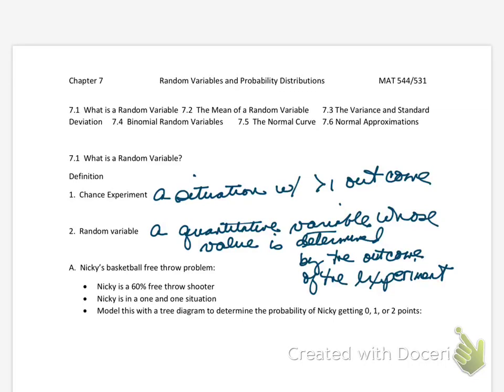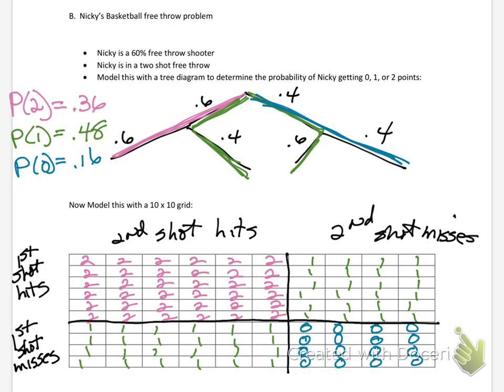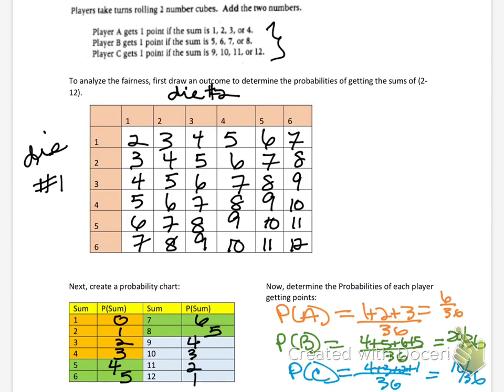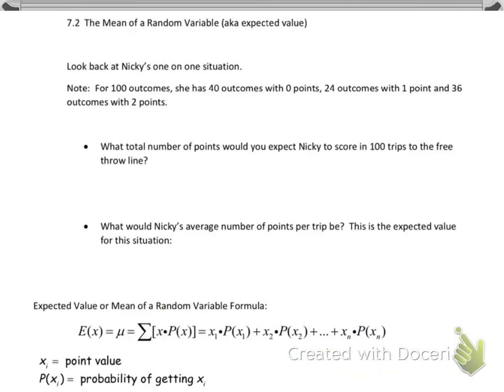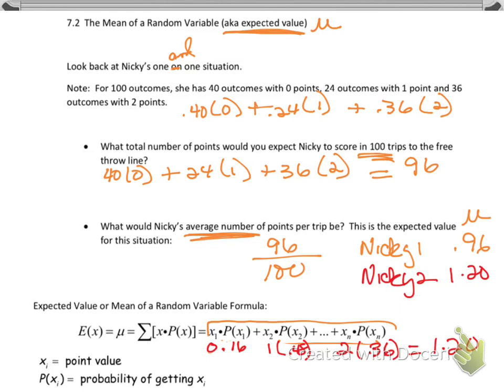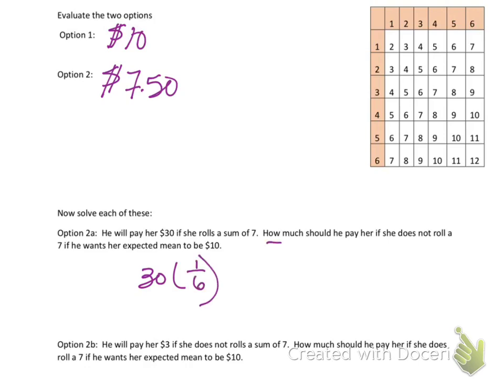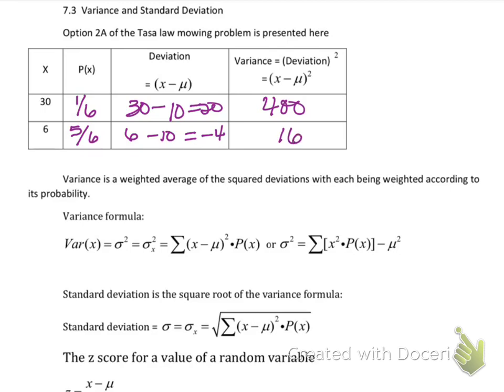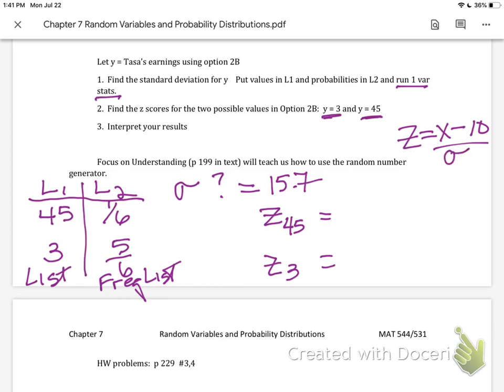Chap 7 section 1. 2. 3.